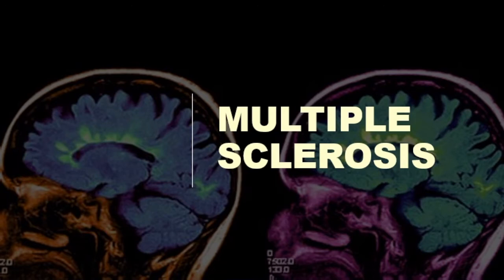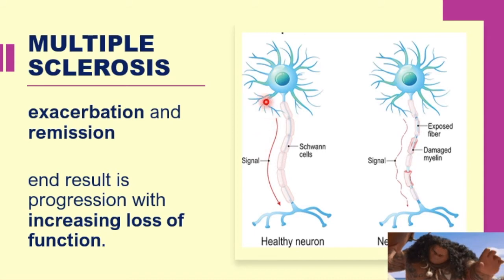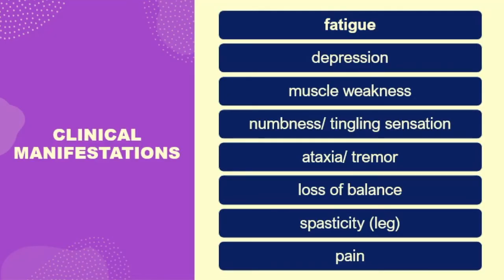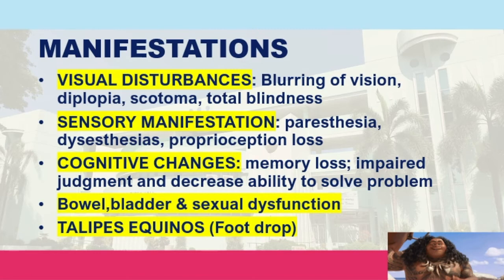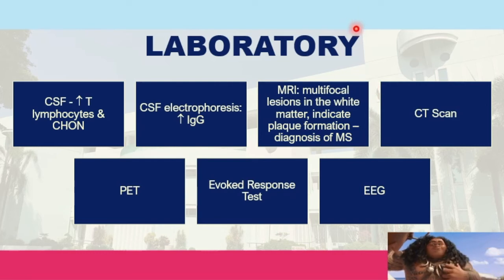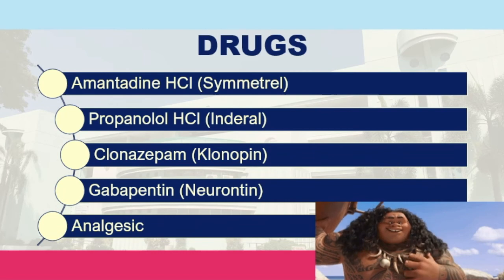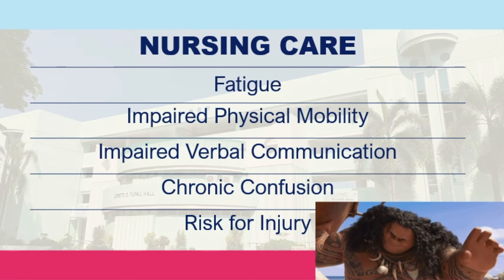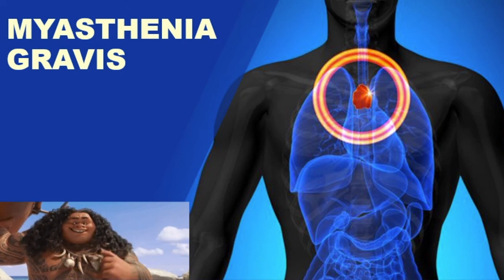46 Multiple Sclerosis